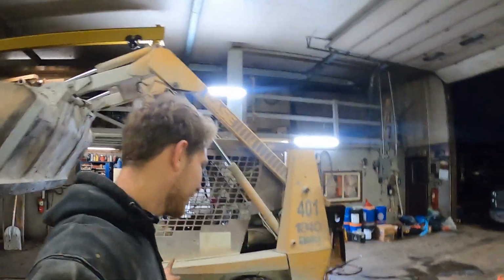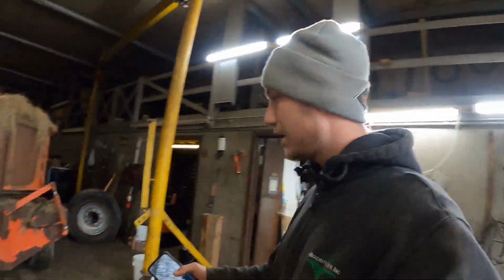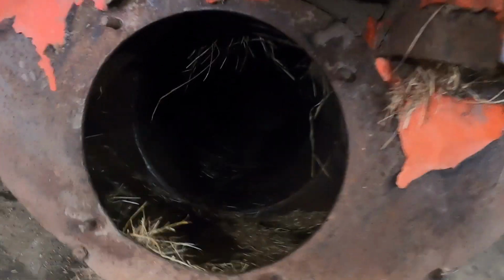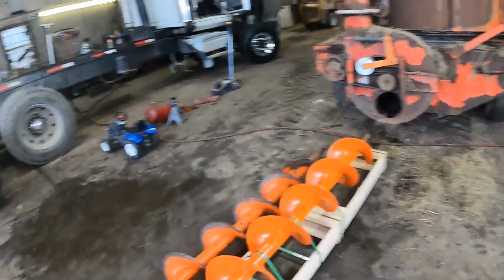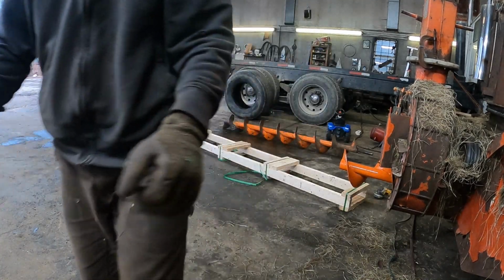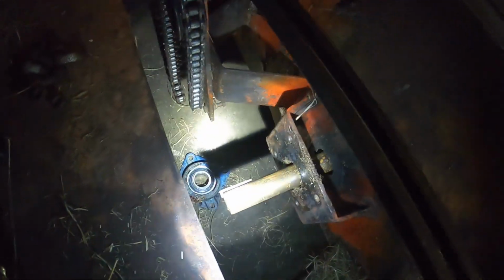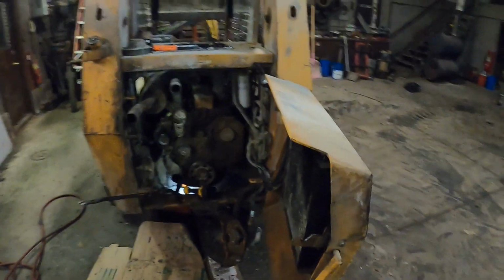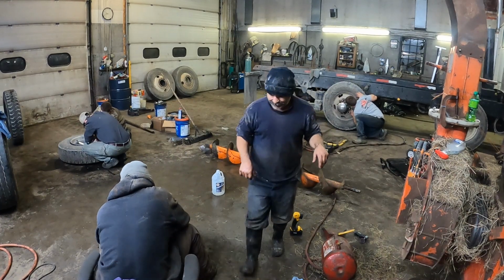Are we Farming or just have fun?